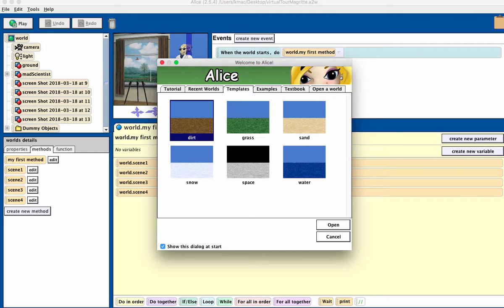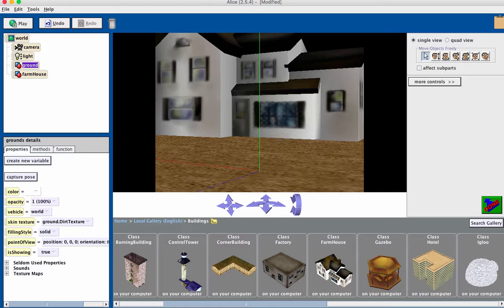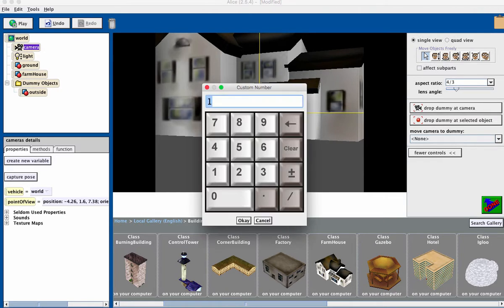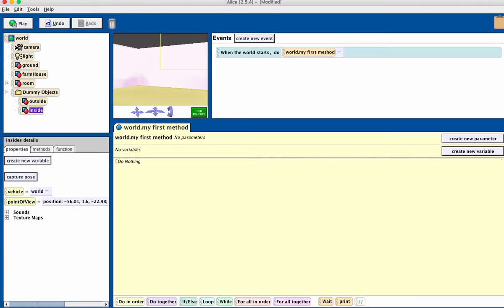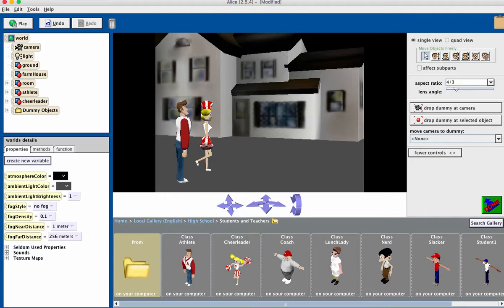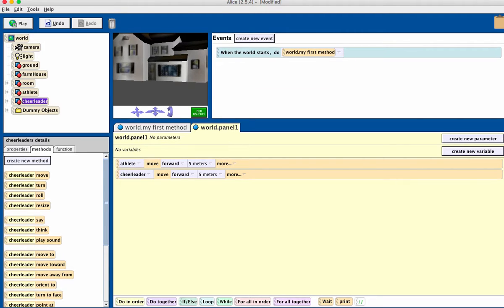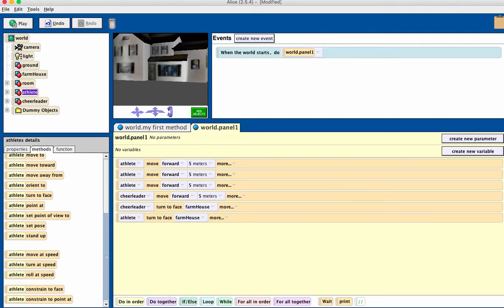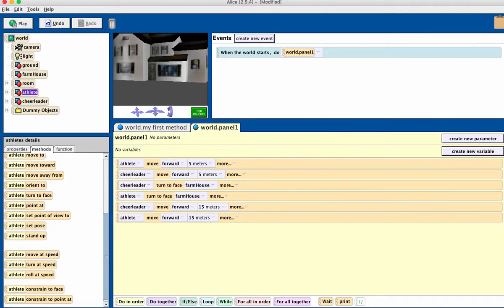House Party Part 1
Alice 2 method writing